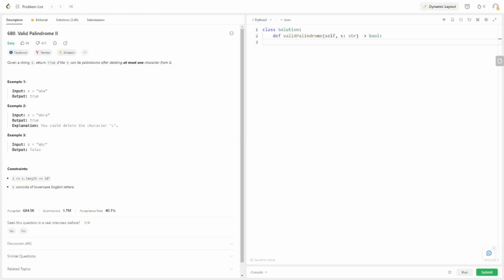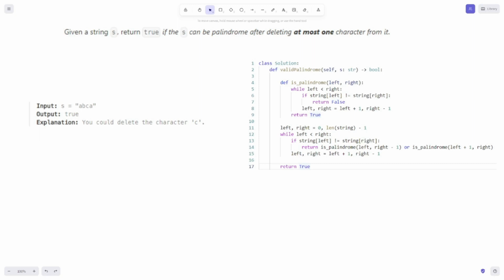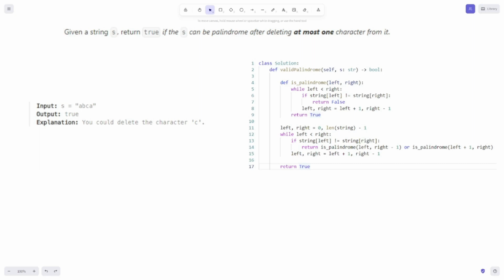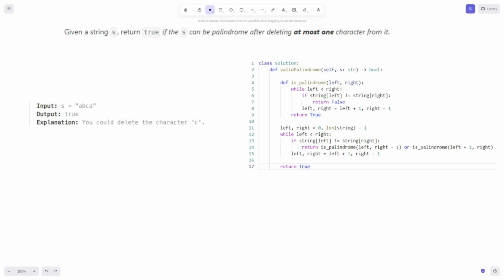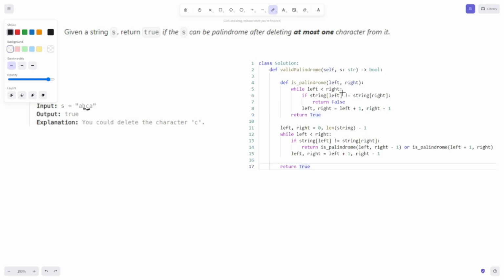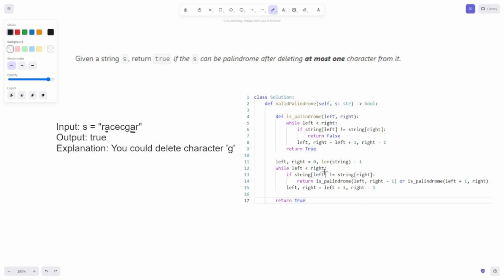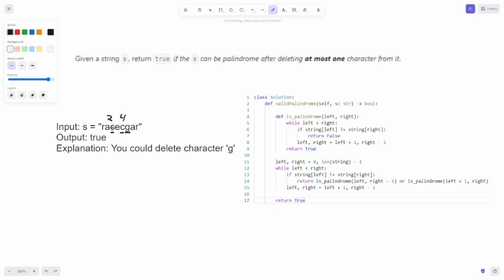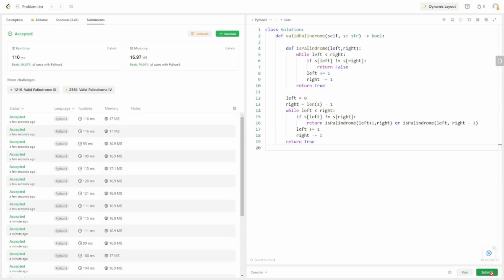Meta Interview Question - Valid Palindrome ll - Leetcode 680- Python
In this video, the spotlight is on a meta-interview question, unraveling the complexities of the "Valid Palindrome II" challenge from Leetcode (problem ID 680). The tutorial delves into the intricacies of solving this problem using the Python programming language. Whether you're navigating the world of coding interviews or seeking to enhance your problem-solving skills, this video provides an approachable guide to learning the Valid Palindrome II challenge. Come along as the tutorial combines Python and algorithmic thinking to unravel the intricacies of this Leetcode problem.